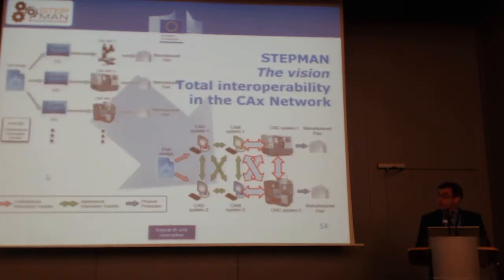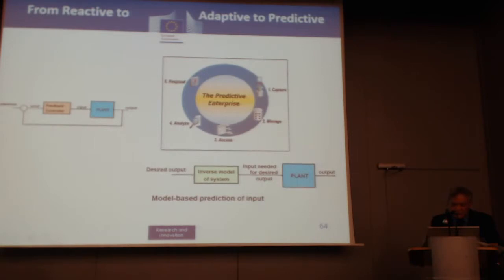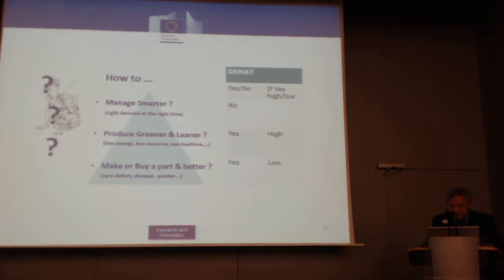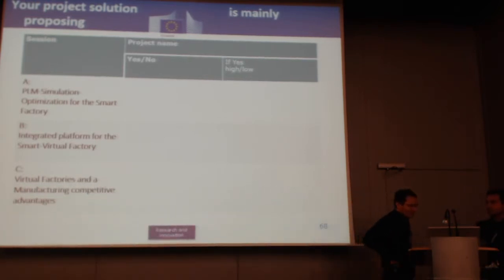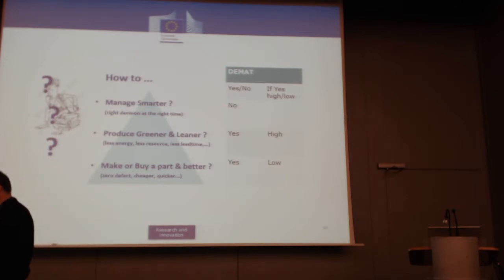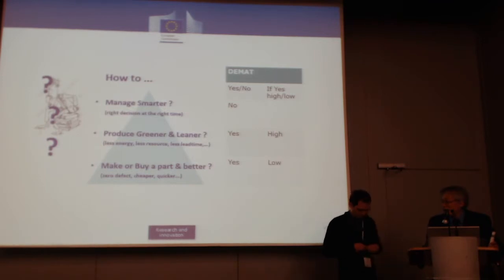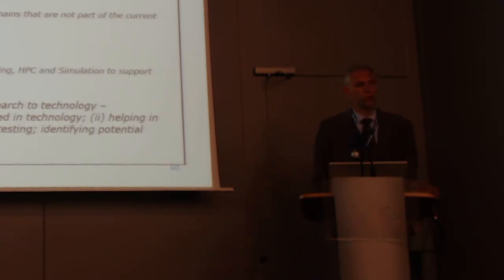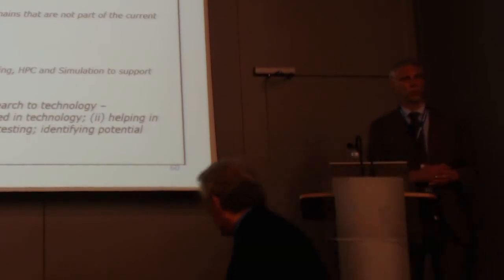117 Session B: Integrated Platforms for Smart Factory 8 - STEPMAN, discussion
imagine FOF2020 - Factories of the Future towards Horizon 2020
European FP7 FOF research projects - Joint Dissemination Conference
13 June 2013, Geneva